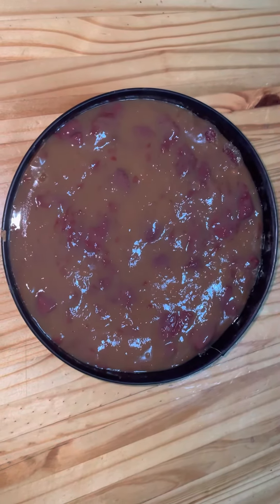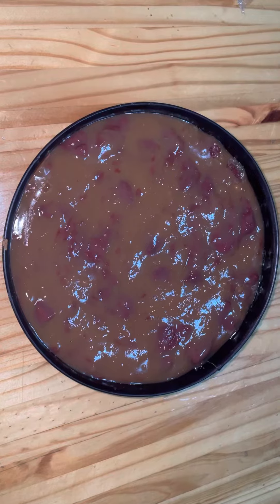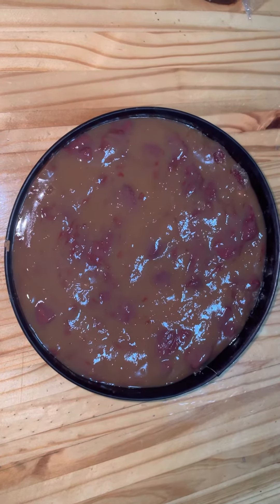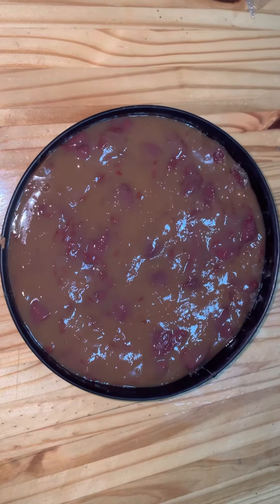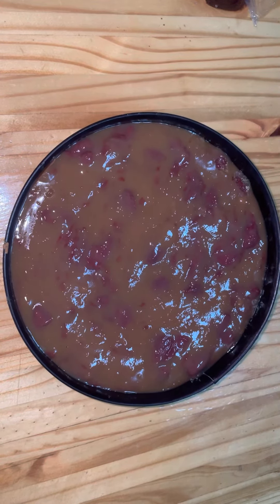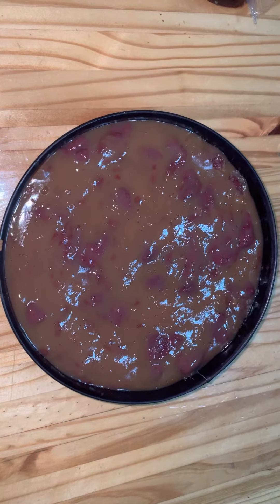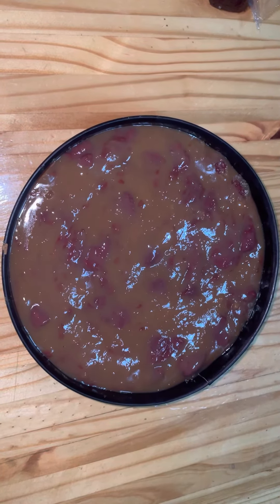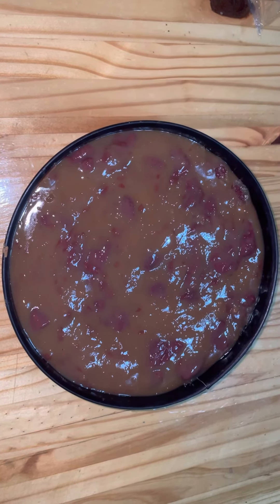Chocolate mousse and strawberry custard pie